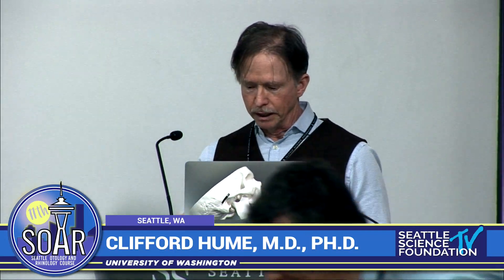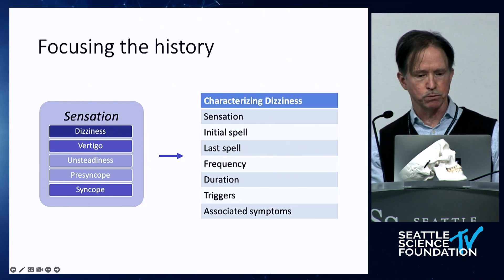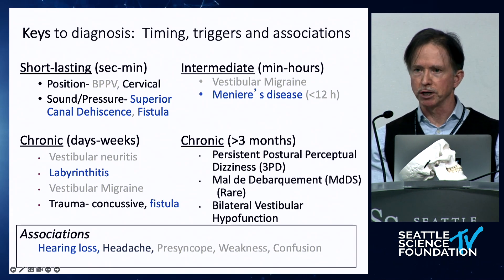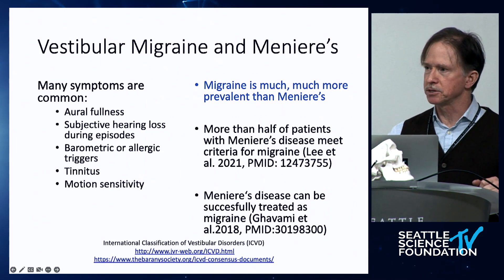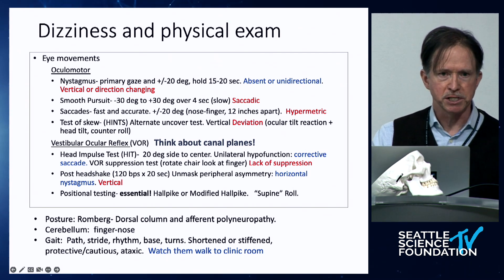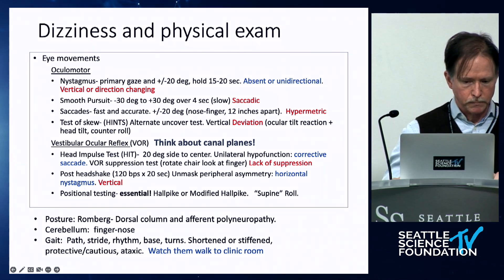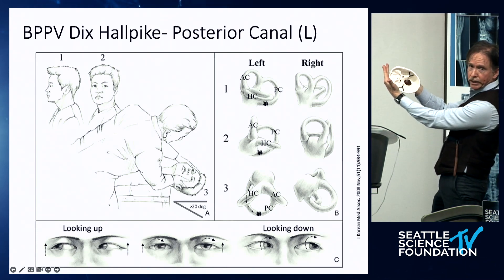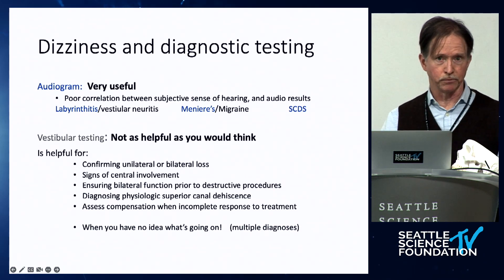Efficient Workup of the Dizzy Patient in the Office - Clifford Hume, MD , PhD